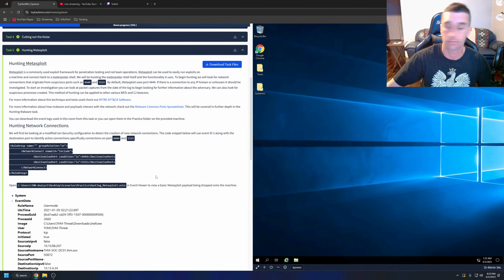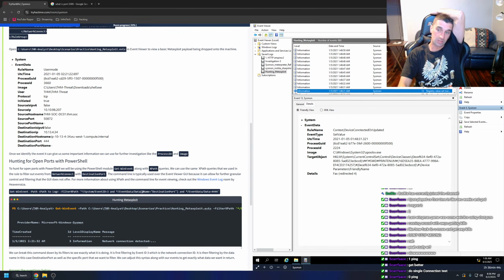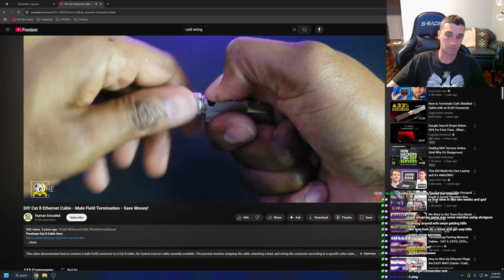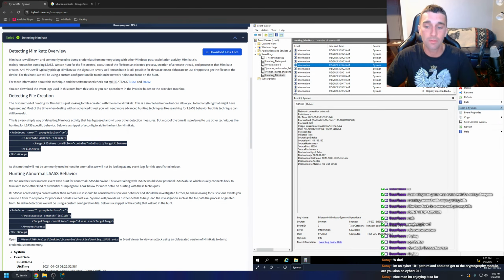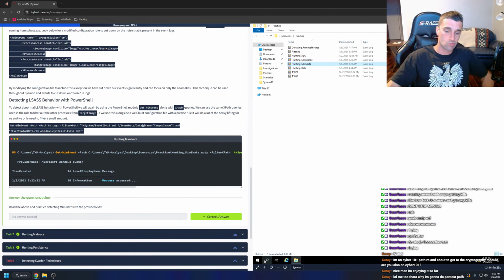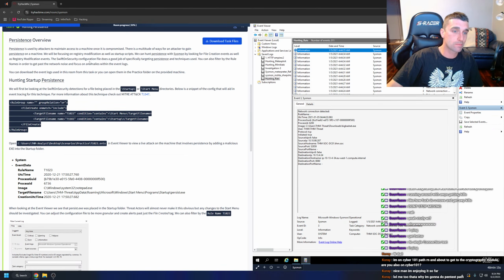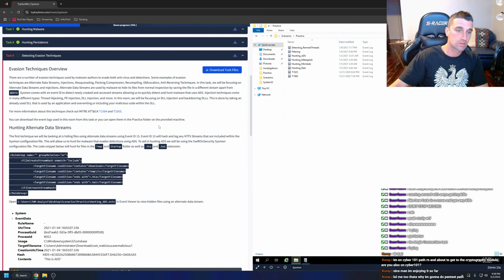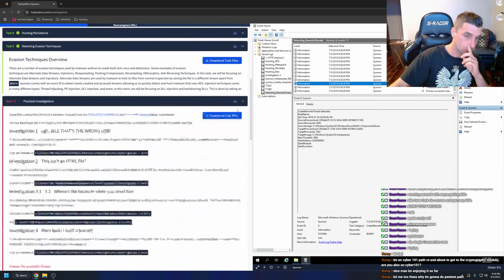Learn Cyber Security w/ Me! (Sysmon) - TryHackMe!